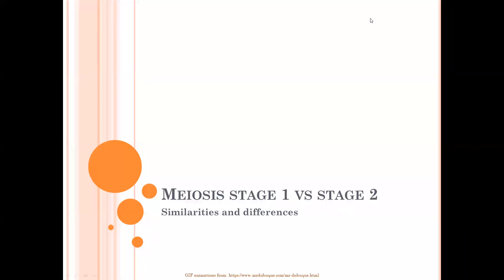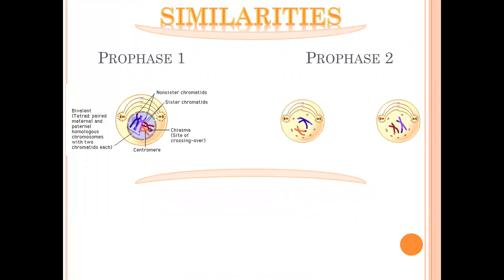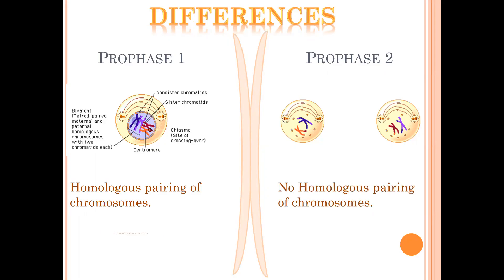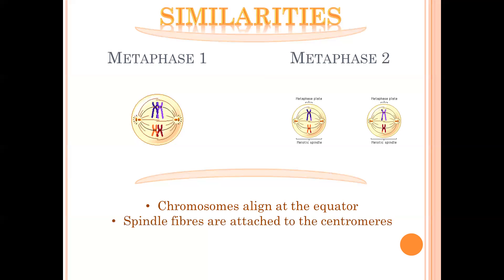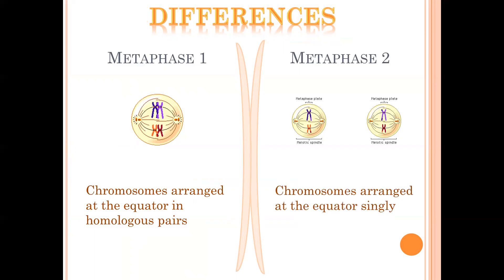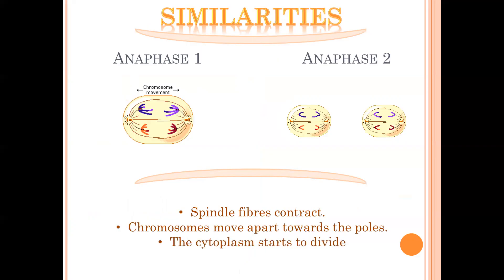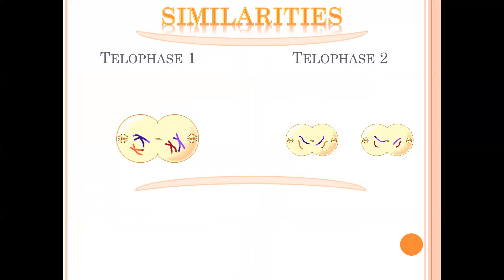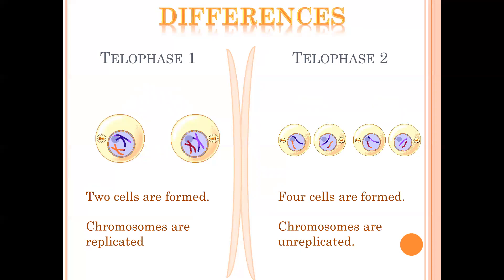Meiosis stage 1 vs stage 2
A comparison between the first and second stage of the meiotic division. We look at the similarities and differences. This will make it easy to identify the phase of meiosis.

Bookmarks of the video
0:00- 0:23  Introduction
0:23- 1:17 Prophase 1 vs Prophase 2
1:17- 2:09 Metaphase 1 vs Metaphase 2
2:09- 3:02 Anaphase 1 vs Anaphase 2
3:02- 4:01 Telophase 1 vs Telophase 2